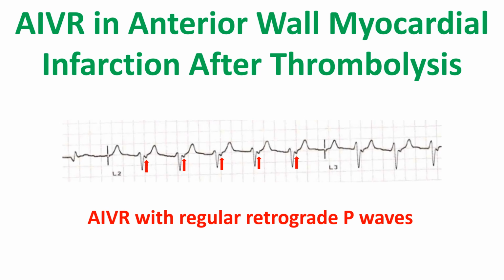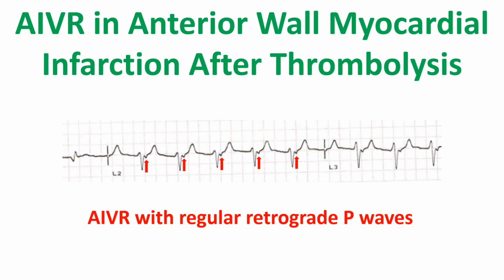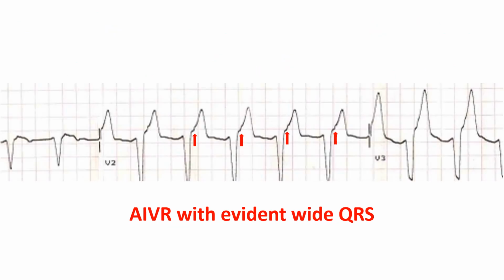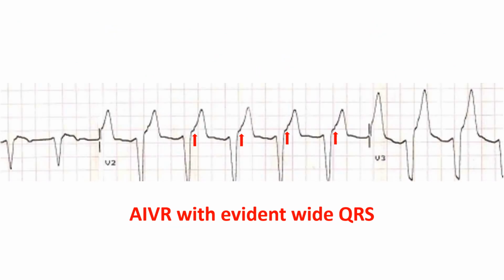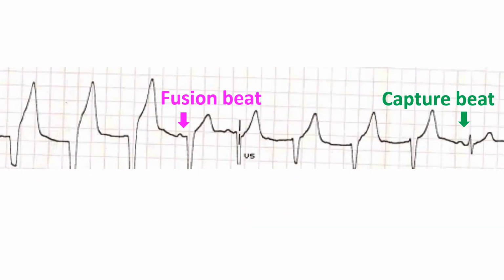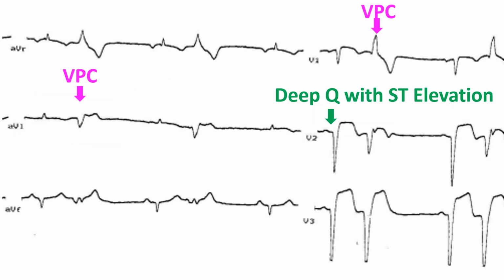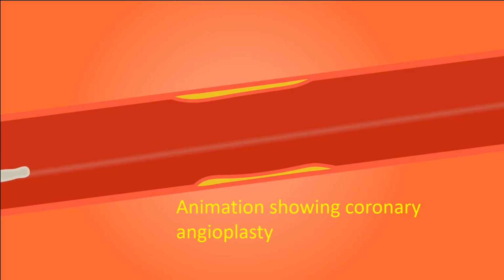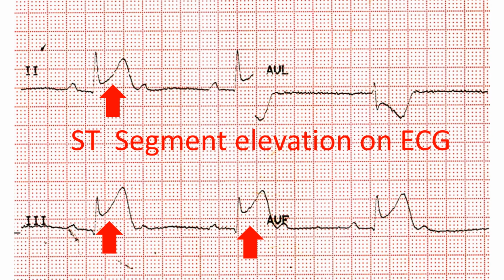AIVR in Anterior Wall Myocardial Infarction After Thrombolysis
AIVR (Accelerated Idioventricular Rhythm) in Anterior Wall Myocardial Infarction After Thrombolysis